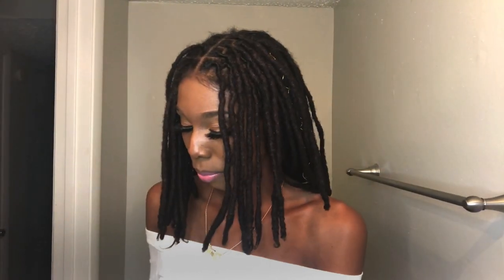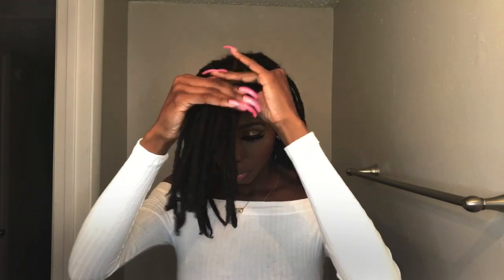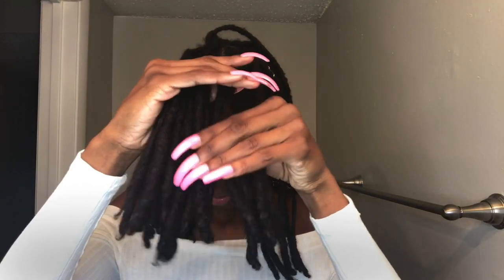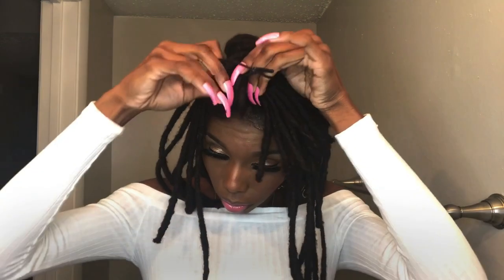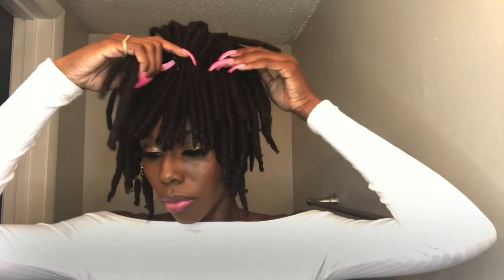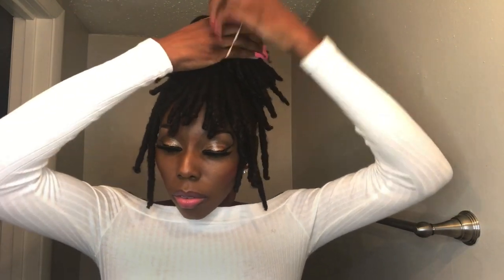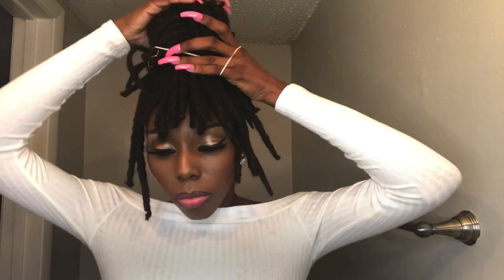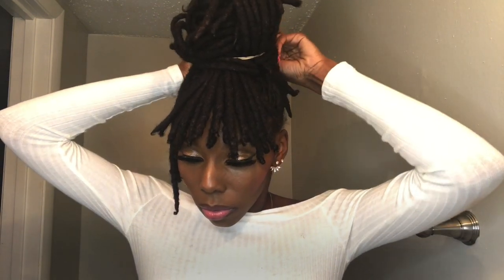Faux Loc Bun Tutorial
Quick and easy faux loc bun